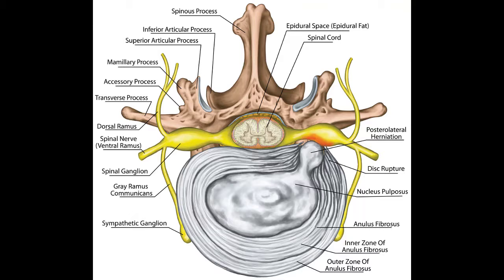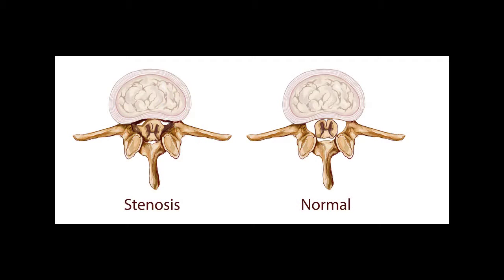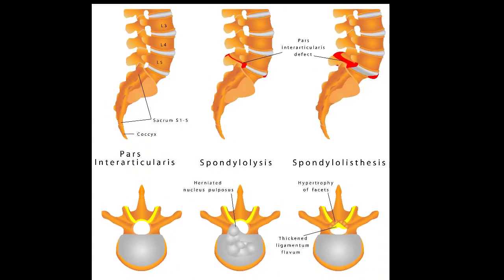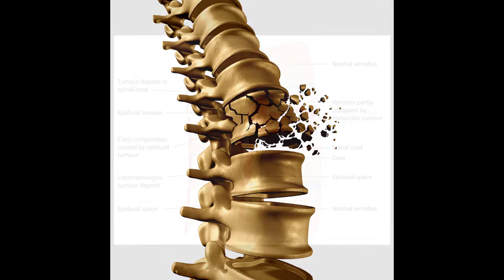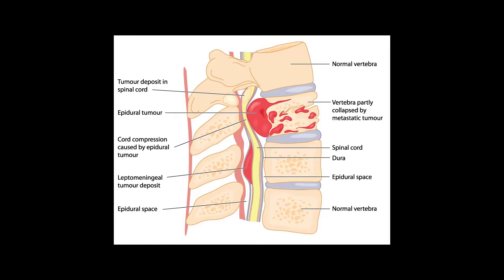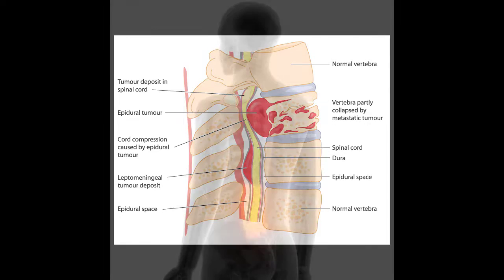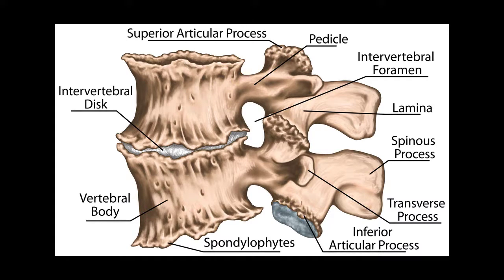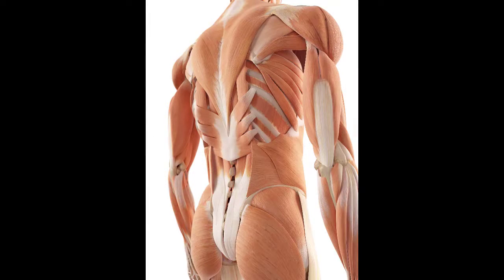SCIATICA VS LOW BACK PAIN? DO YOU KNOW THE DIFFERENCE?...Houston, the Woodlands, Katy, Sugarland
DIFFERENCE BETWEEN LOW BACK PAIN AND LEG PAIN: IMPORTANT THINGS TO KNOW, Houston, TX

What is the difference between lower back pain and leg pain? Sciatica, Radiculopathy, Lower Back Pain Explained

A big misunderstanding which I often see, and one which is not well appreciated by most patients, is “what is the difference between low back pain and leg pain.”  Ask yourself the following questions:
Can a problem with the low back cause leg pain?
Is the cause of low back pain the same as the cause of leg pain?
If I fix my low back pain, will that take care of my leg pain?
If I fix my leg pain, will that take care of my low back pain?
If you are experiencing low back pain or leg pain, and you don’t know the answers to these questions, you should watch this video, as I will explain the difference between the two types of pain.

As a neurosurgeon, I’ve treated thousands of patients suffering from low back pain and leg pain.  80% of the population will experience low back pain at some point in their life.  At any given time, 31 million Americans experience low back pain.  Since back pain and leg pain are so prevalent, I would like to devote this discussion to a questions which is often misunderstood, and that is “what is the difference between low back pain and leg pain?”  It is only through the understanding of this fundamental difference that we can understand the different treatment strategies.

I will refer to mechanical low back pain as pain which stays predominantly in the low back.  The patient may experience occasional aching in the lower extremities, but the major pain which is bothering them is in the low back.  The pain might be dull, sharp, aching or stabbing, but it remains in the low back.

This is to be distinguished from the pain which predominantly shoots down the legs, or lower extremities.  That type of pain, also known as radiculopathy or sciatica, often radiates down the back of the thigh, and may go to the back of the knee, or it may go all of the way down to the feet.

Dr. Gary Kraus and Dr. Masaki Oishi are neurosurgeons who care for patients with low back pain, lower back pain, sciatica, radiculopathy, herniated disc, spinal stenosis.
They treat patients from Houston, Sugarland, Katy, Pearland, the Woodlands, Spring, Kingwood, Conroe, Beaumont, Baytown, Clear Lake, Memorial City
They specialize in surgical and non surgical treatment of low back pain, as well as minimally invasive spine surgery.